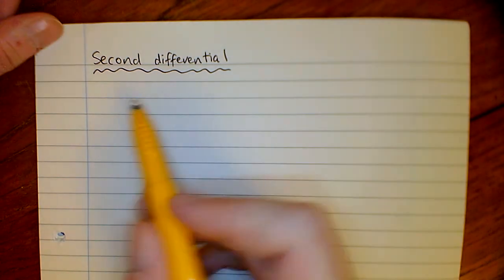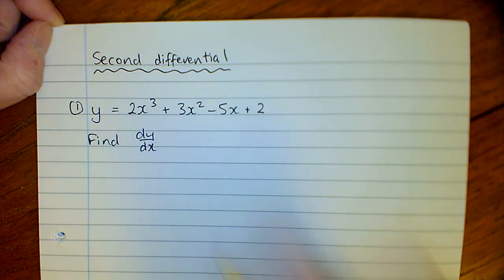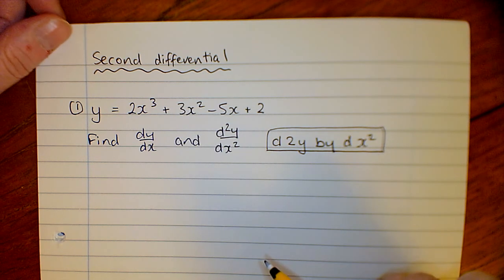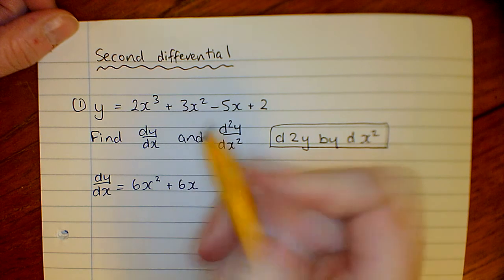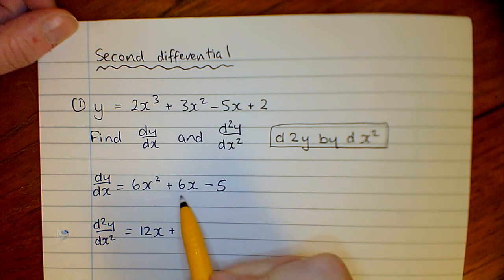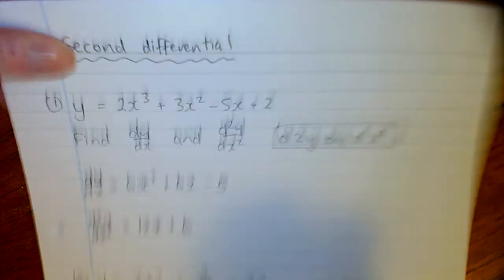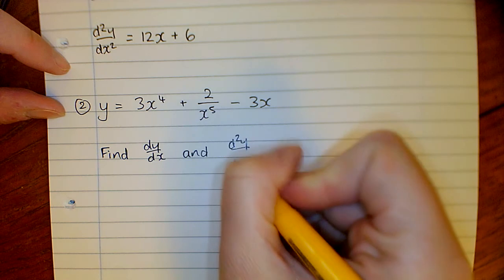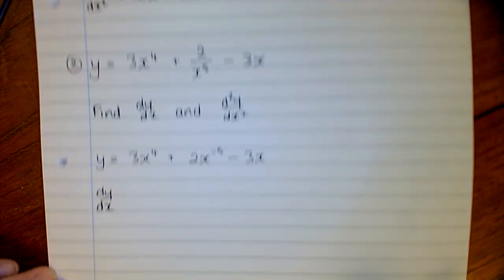GCSE Further Maths - Exercise 6E